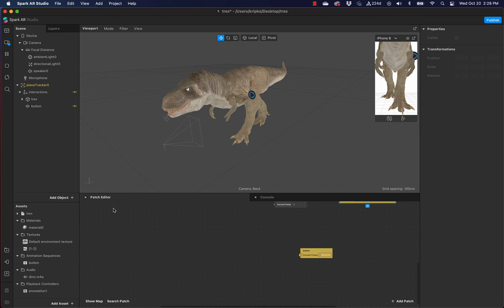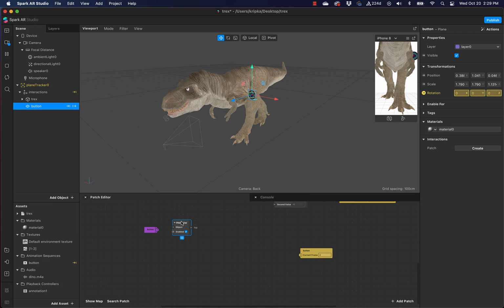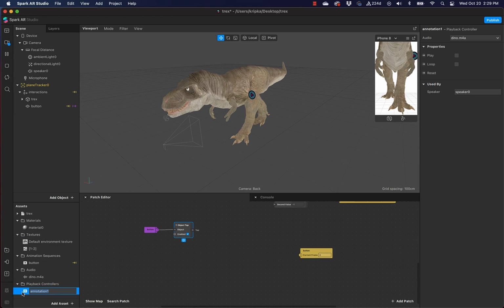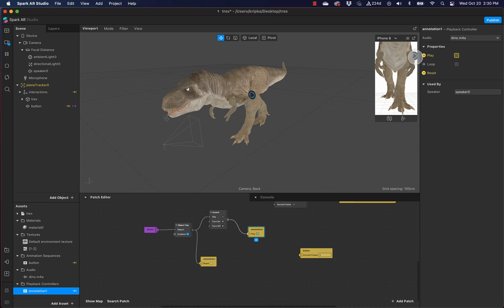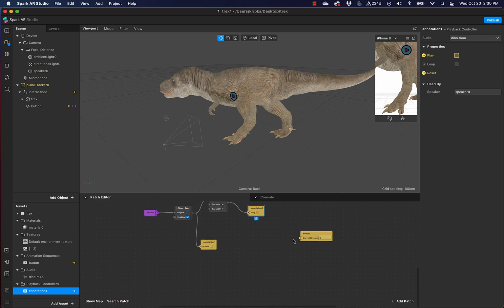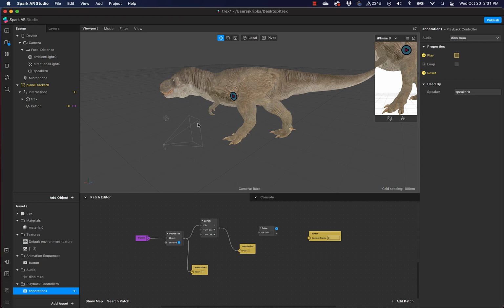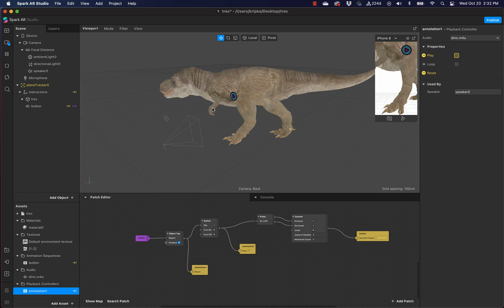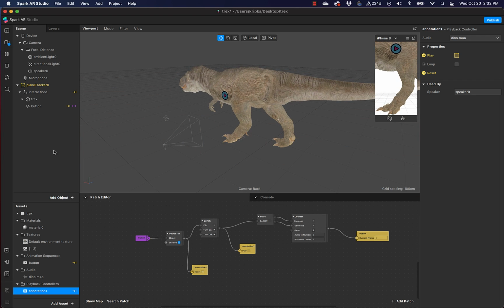11 click button